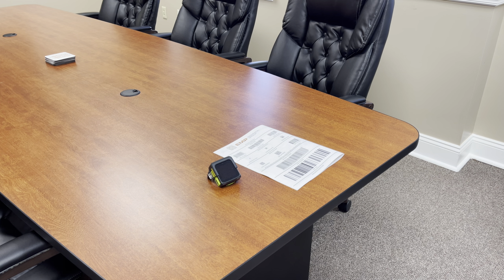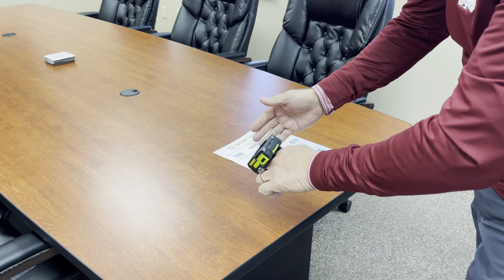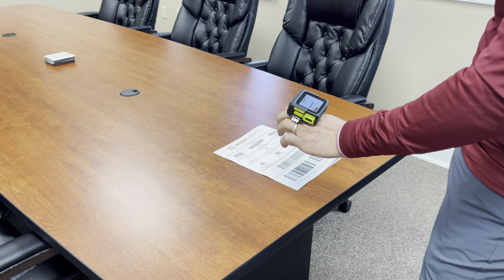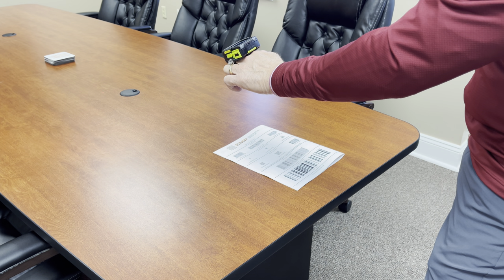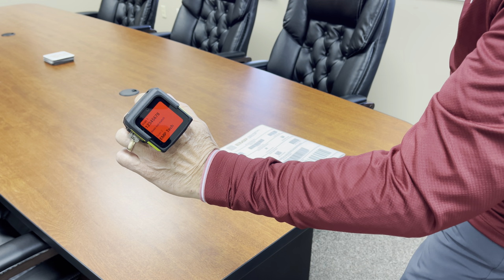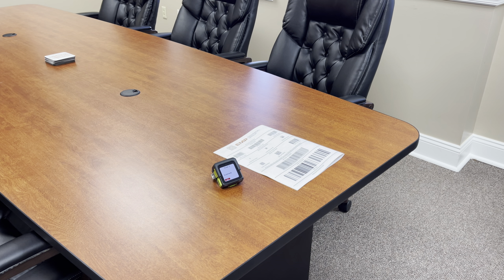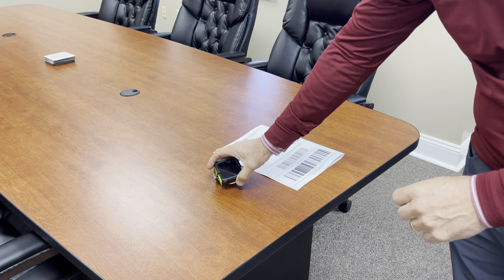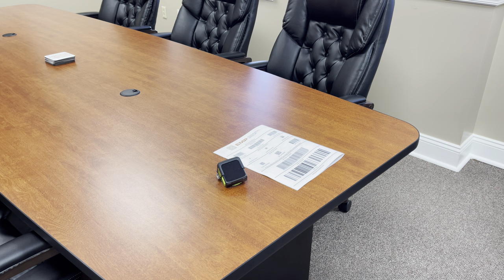Zebra WS50 Match Code Demo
EMP's way of potentially using the WS50 wearable scanner and terminal.